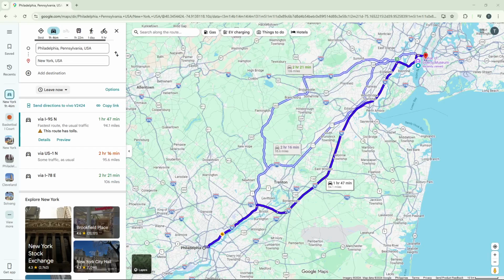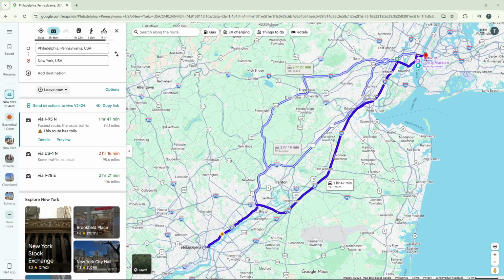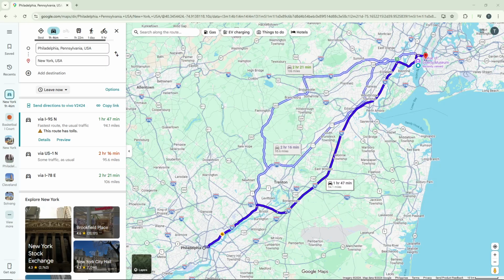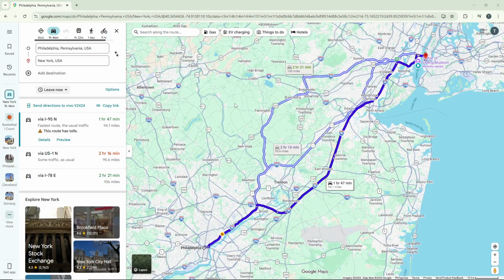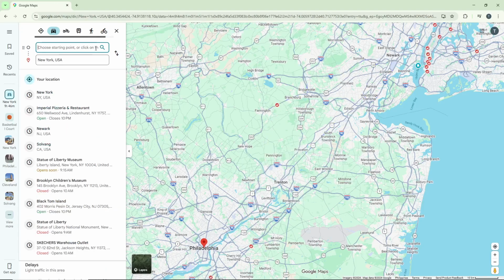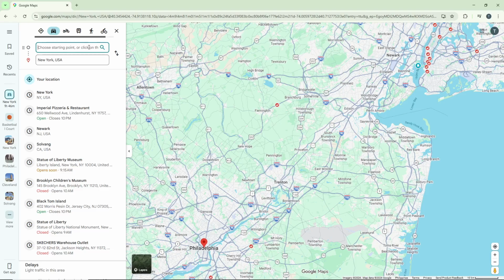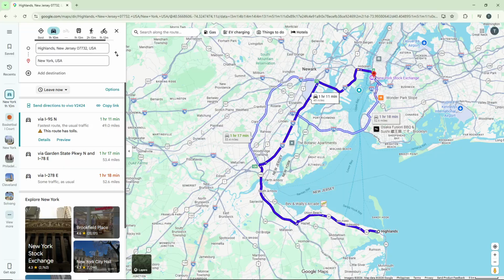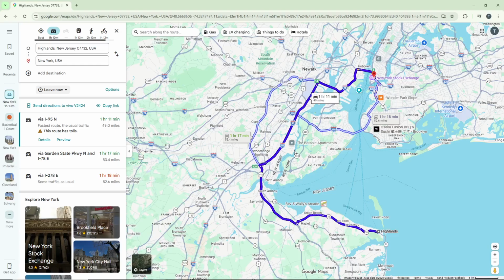How To Change Start Location In Google Maps (Tutorial 2026)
Along the way, you'll learn how to change start location google maps, adjust starting point google maps, modify departure location google maps, set initial location google maps navigation, edit origin point on google maps, change where google maps route begins, customize start position google maps, how to set a different start location google maps, google maps change home location directions, setup custom start point google maps app, alter starting address google maps, changing beginning location google maps